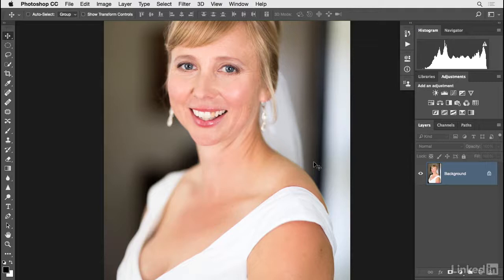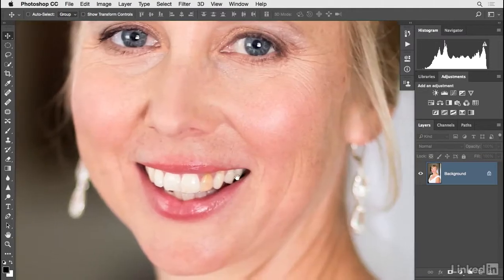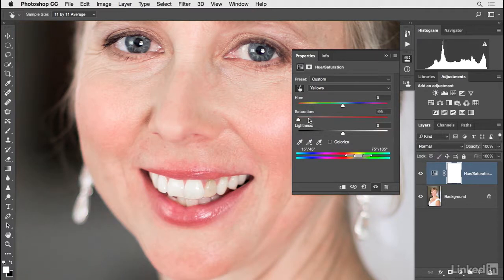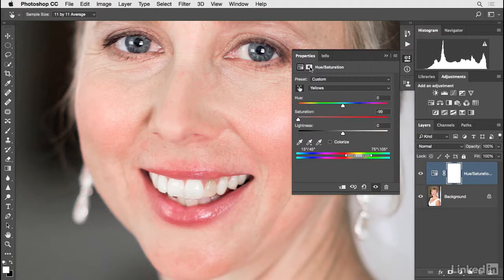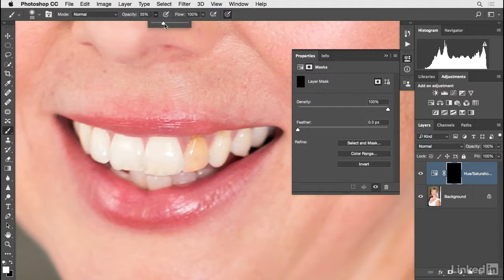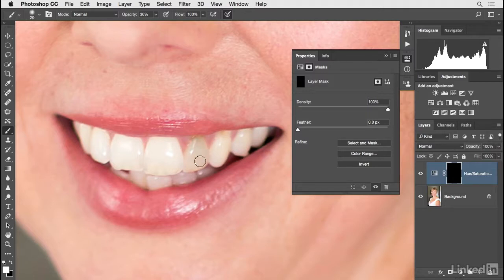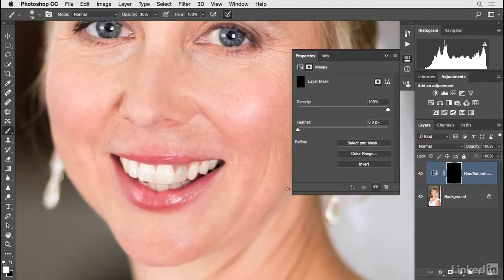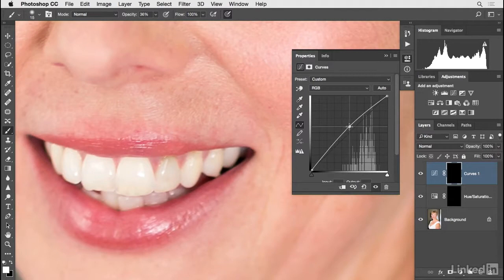Photoshop Fixing a discolored tooth